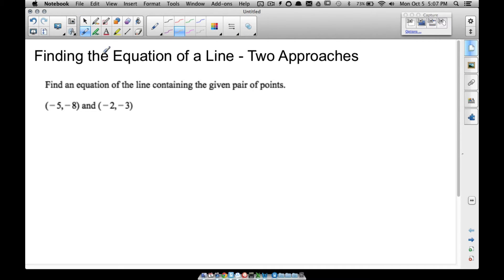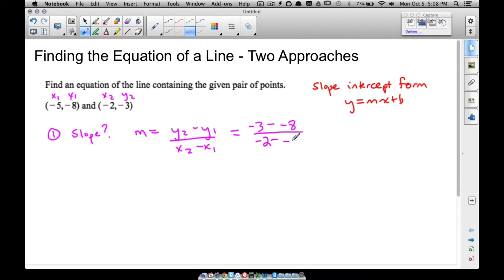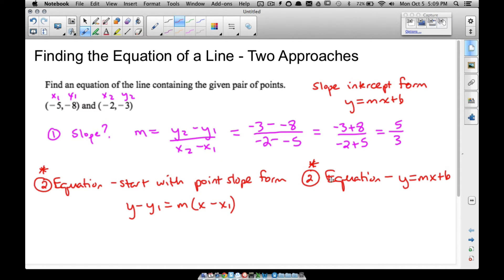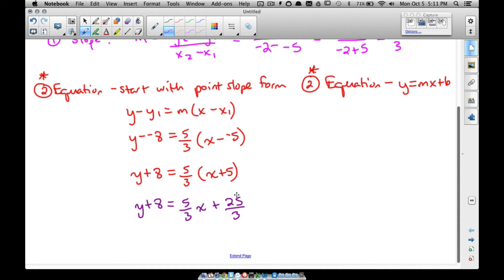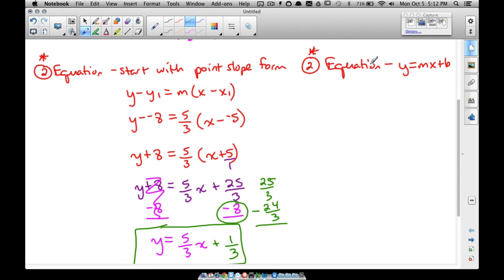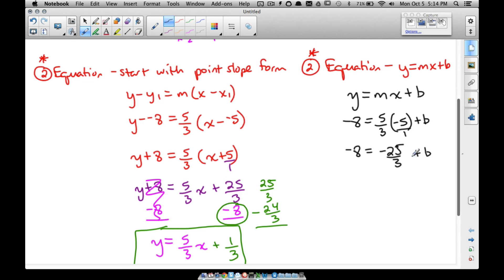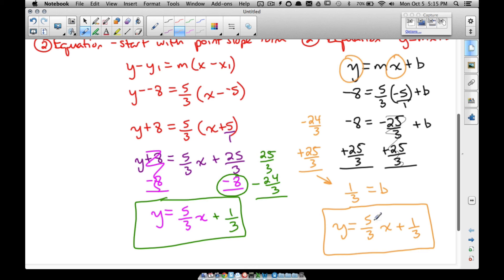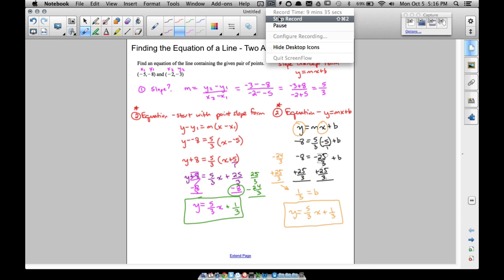Finding the Equation of a Line with Fractions